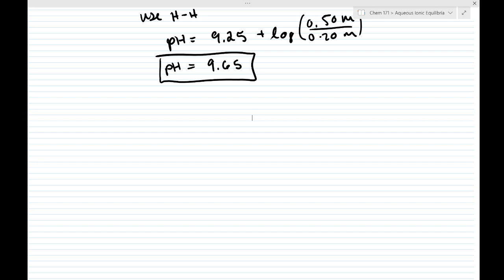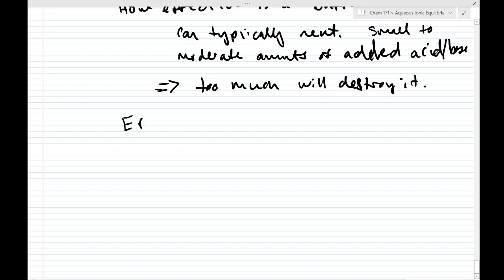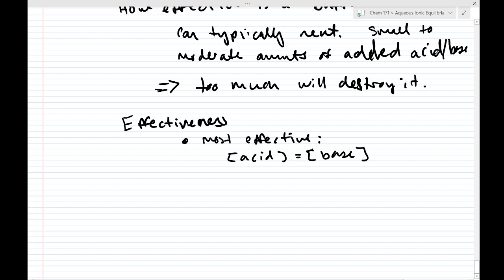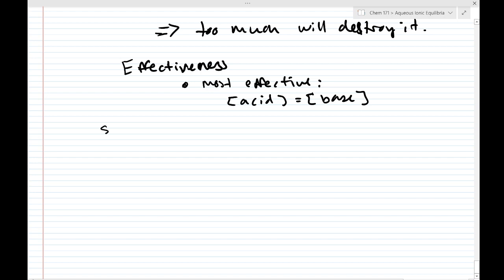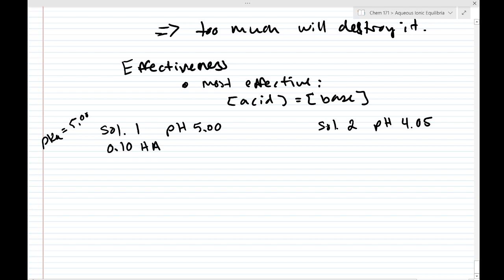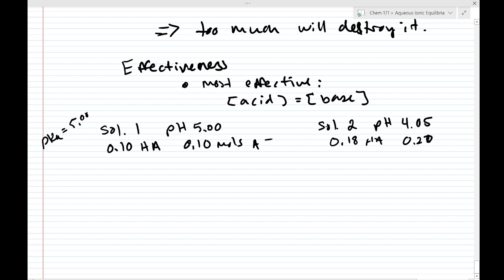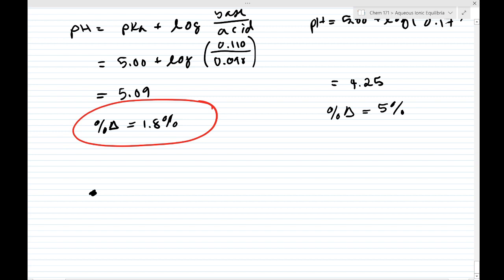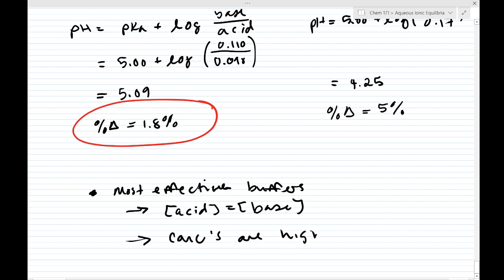[04 29 Part 1] LAST LECTURE!! ZOMG!!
This is the last lecture in the Gen Chem sequence! :,(